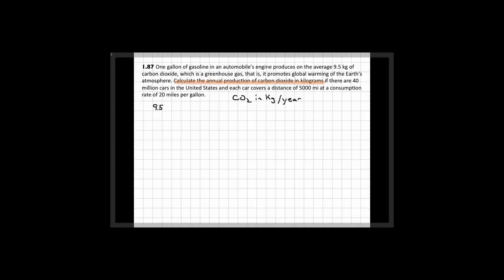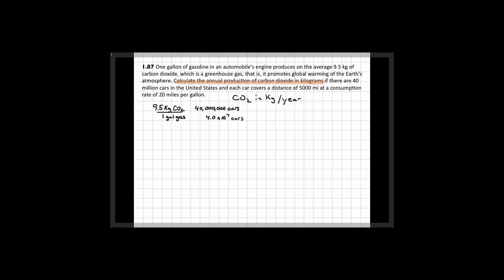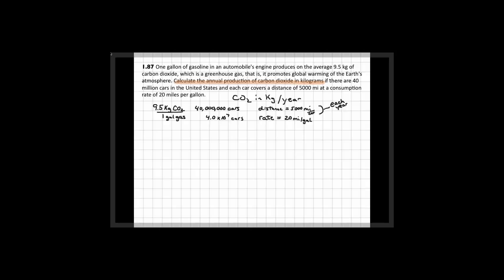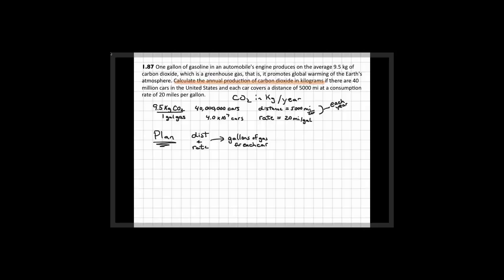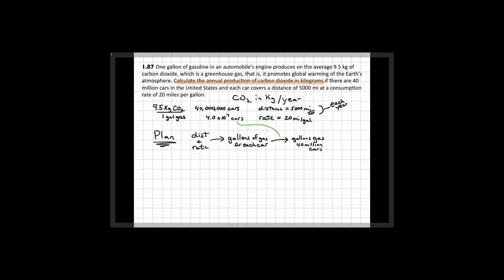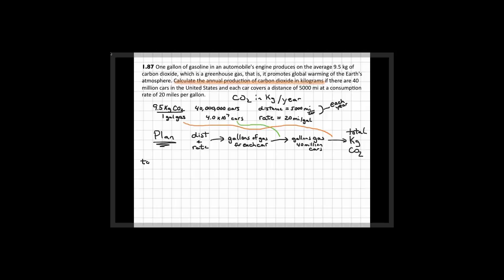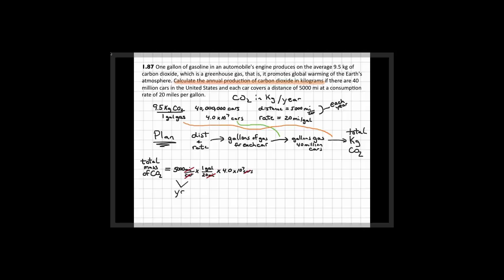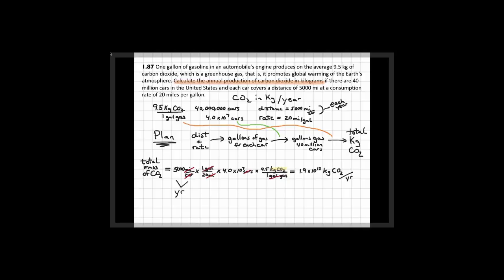DimensionalAnalysis_CO2 example